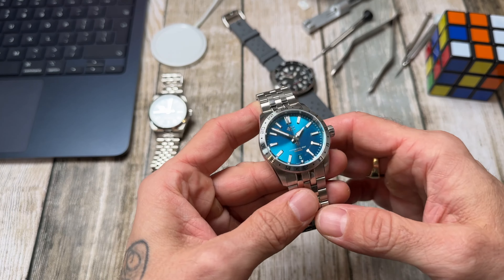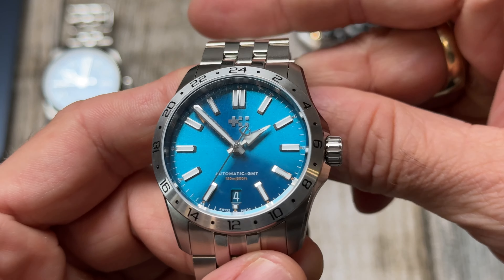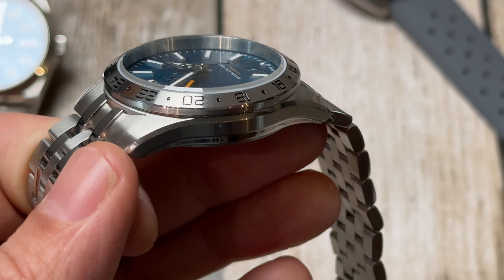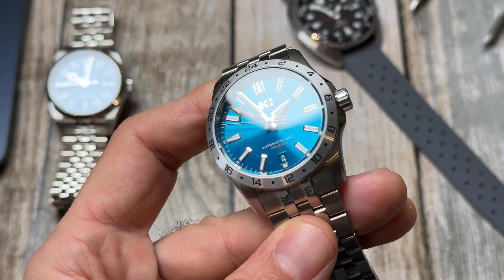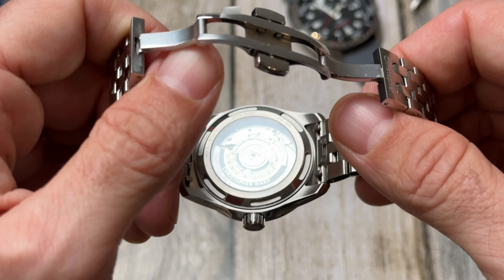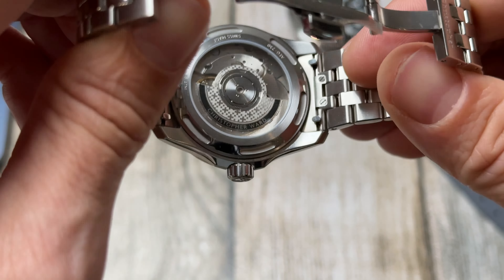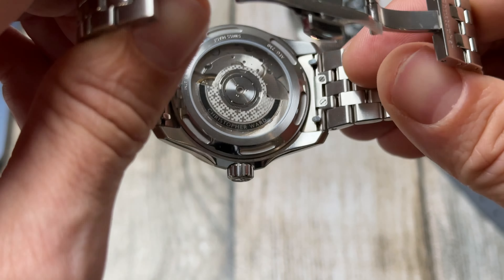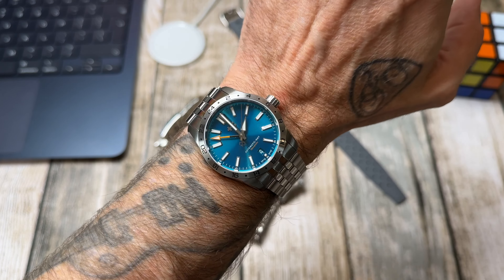Christopher Ward C63 GMT 36MM First Impressions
After taking a break from watches i've decided to start afresh with my passion. Hoping to do at least one video a week now and what a watch to start with! This is the 36mm version and not many have featured this on youtube yet so hopefully helpful to anyone considering buying. Thanks